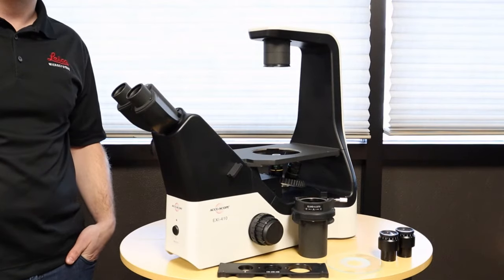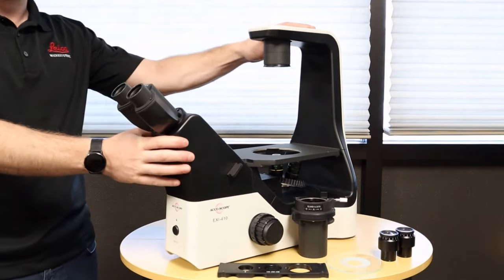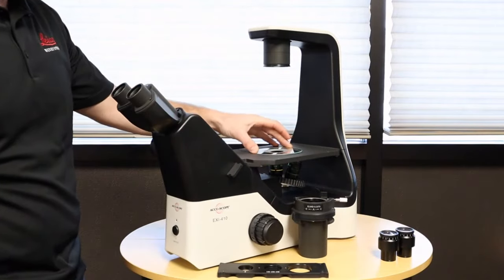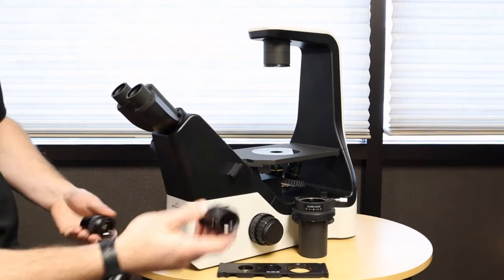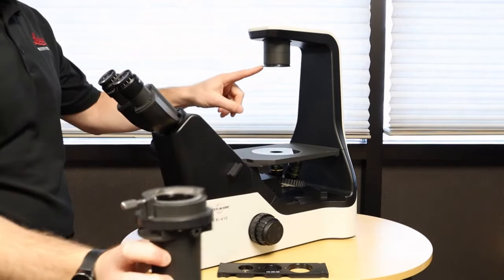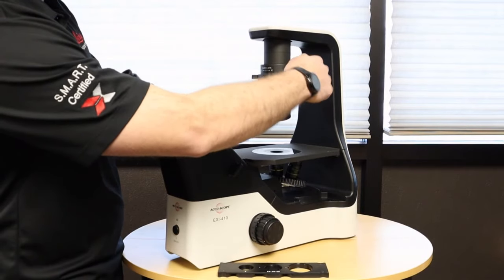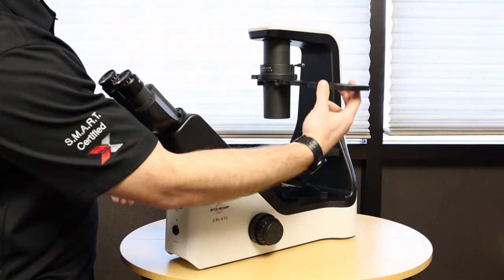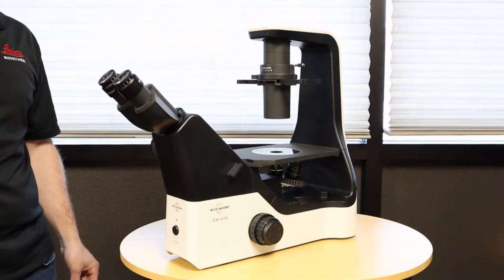How to Assemble The Accu-Scope EXI-410 Inverted Phase Contrast Microscope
The Accu-Scope EXI-410 Inverted Phase Contrast Microscope is easy to assemble.  Just follow these 4 simple steps.